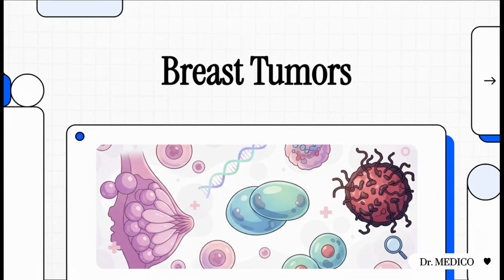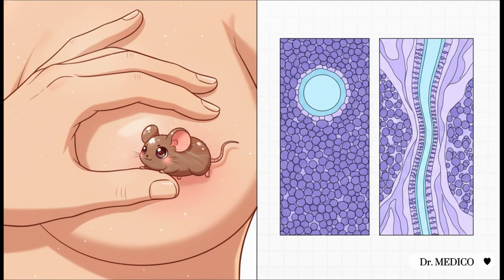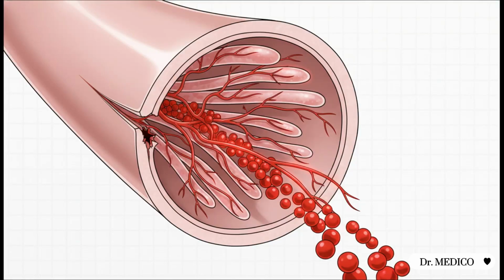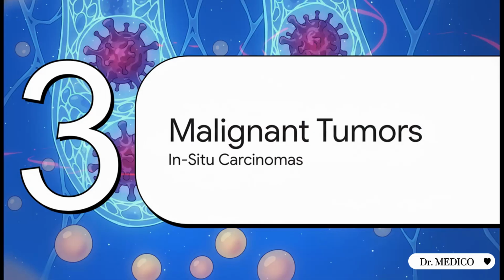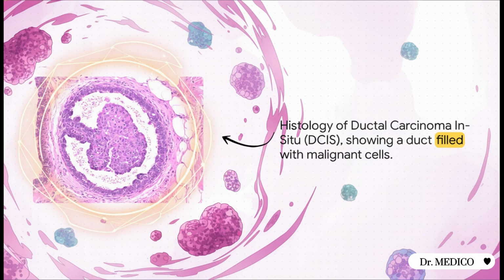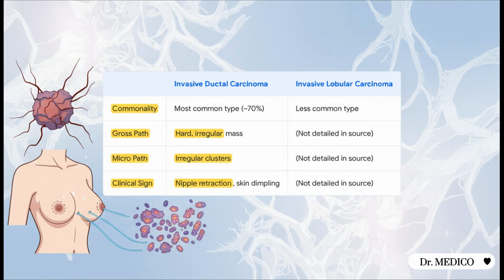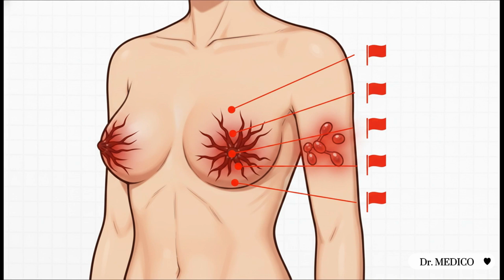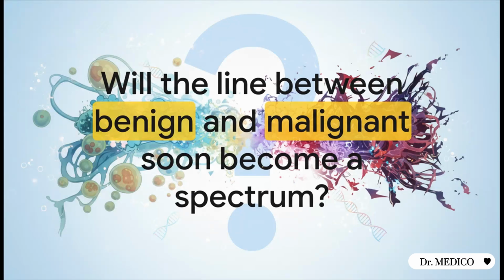Breast tumors I how to differentiate benign from malignant tumors ?